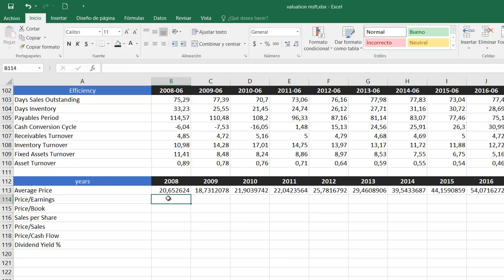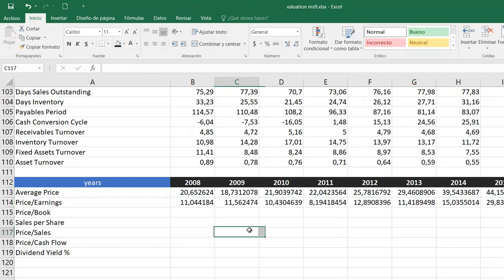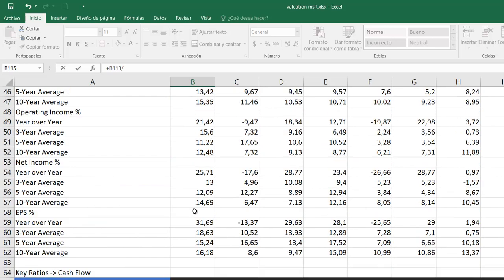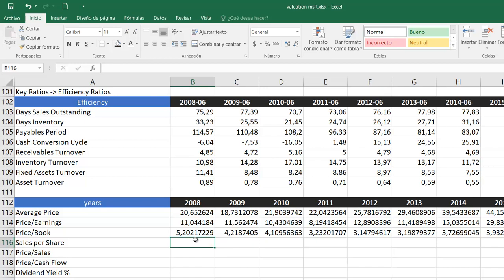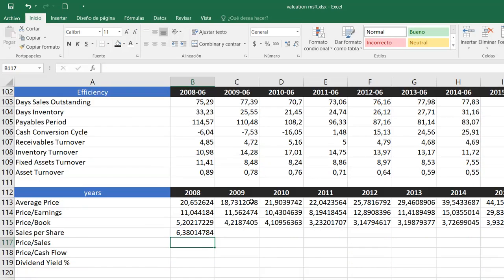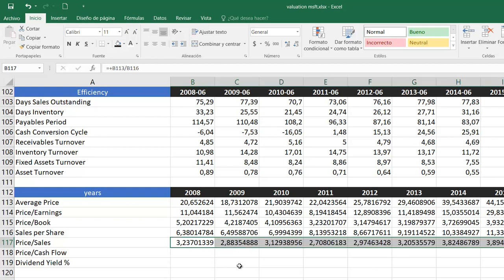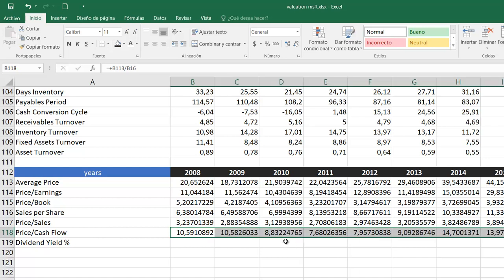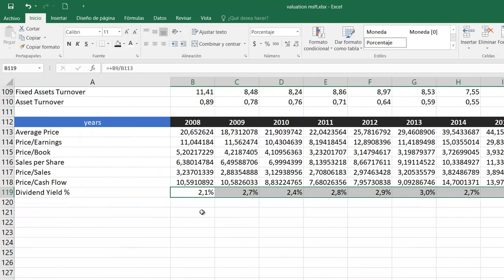valuation multiples calculation in Excel